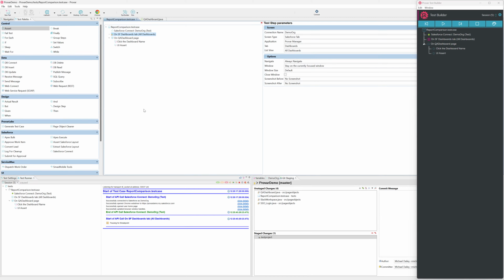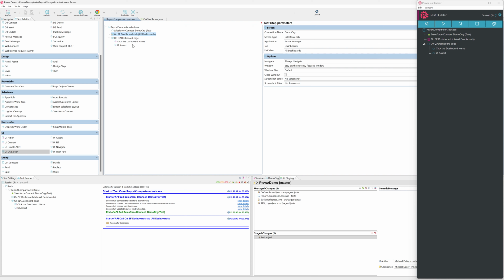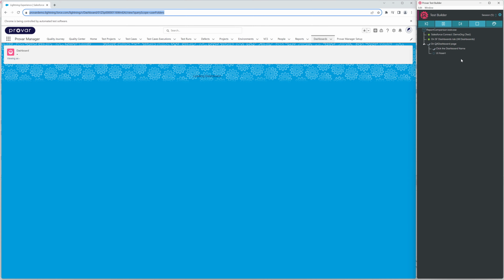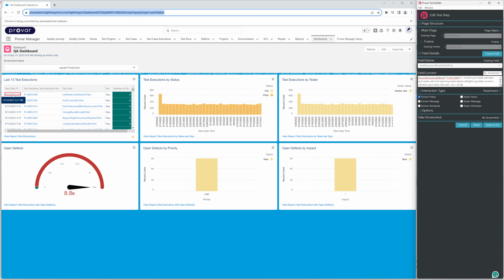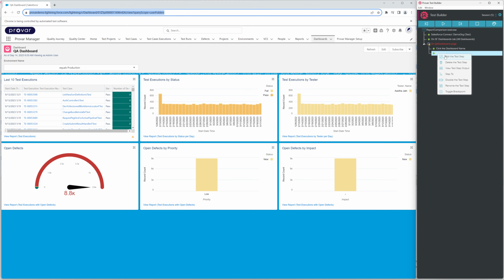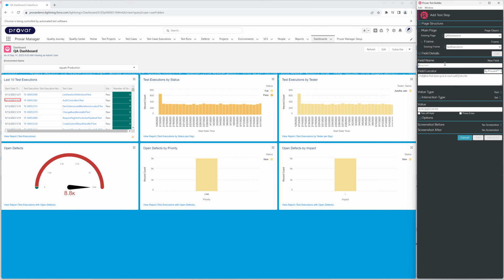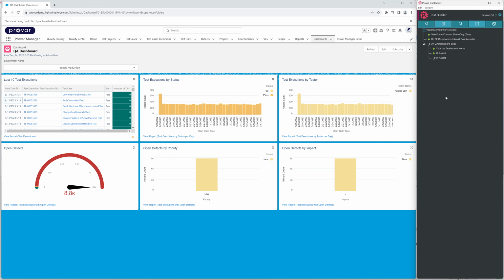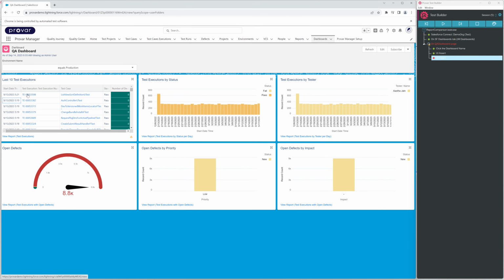Comparing values in Salesforce Reports